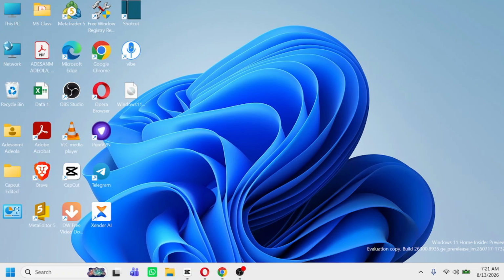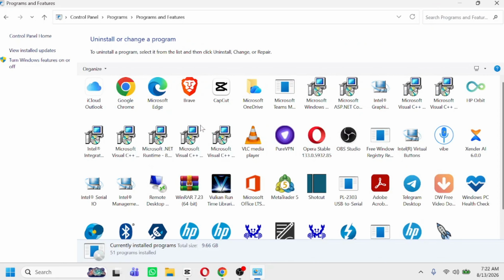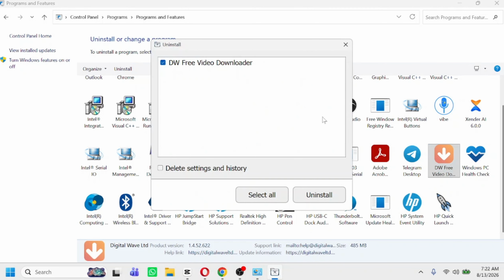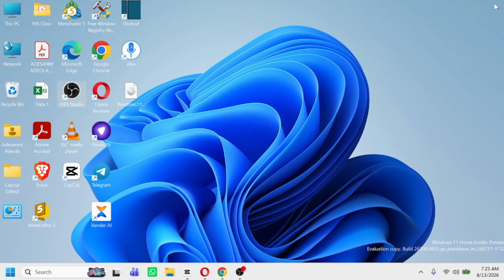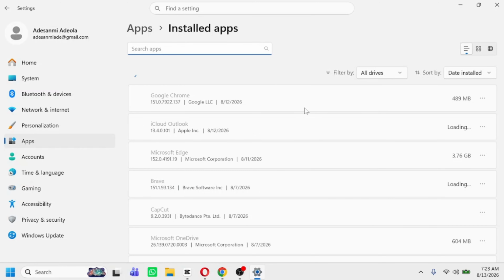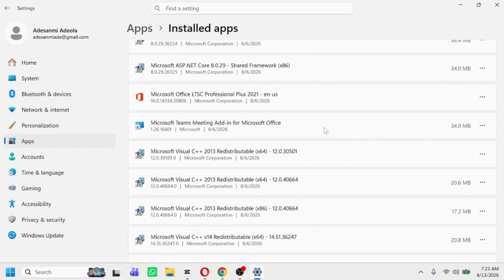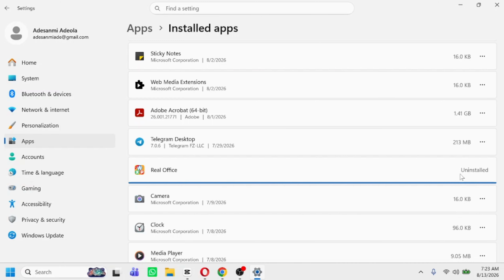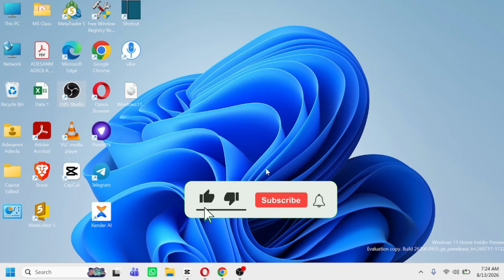How to Uninstall Programs in Windows 11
Learn how to uninstall programs and apps in Windows 11 quickly and safely. In this step-by-step tutorial, you'll discover the easiest methods to remove unwanted software, delete unused apps, free up storage space, and keep your Windows 11 PC running smoothly.

Whether you want to uninstall desktop programs, Microsoft Store apps, or remove stubborn applications, this guide covers everything you need.

If you're looking to clean up your computer, improve performance, or remove unnecessary software, this Windows 11 tutorial is for you.

Topics Covered:
• Uninstall programs in Windows 11
• Remove apps from Windows 11
• Delete unwanted software
• Free up storage space
• Windows 11 settings tutorial
• Remove Microsoft Store apps